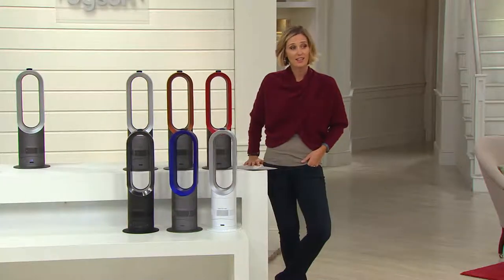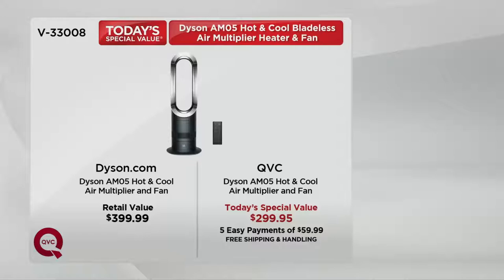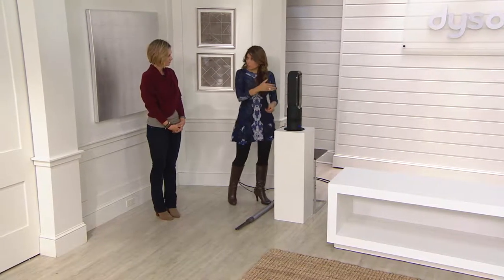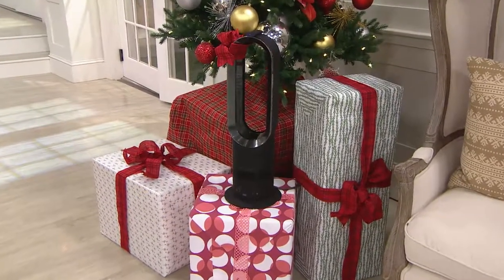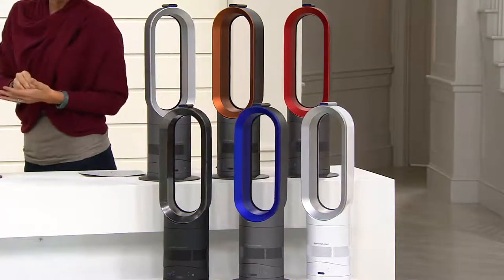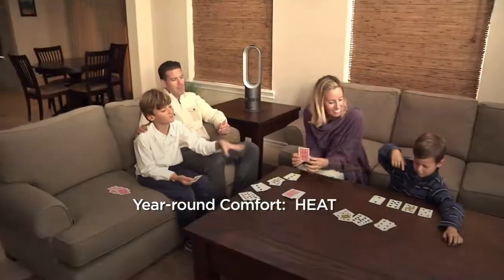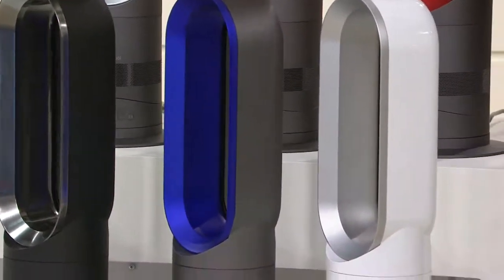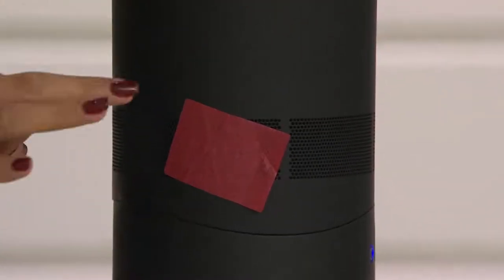Dyson AM05 Hot & Cool Bladeless Air Multiplier Heater & Fan with Suzy Traynor